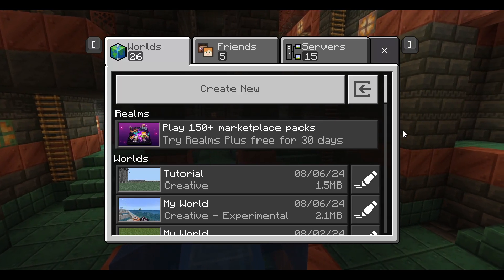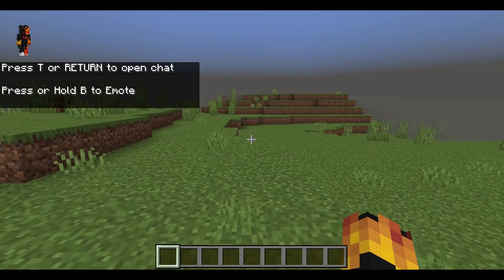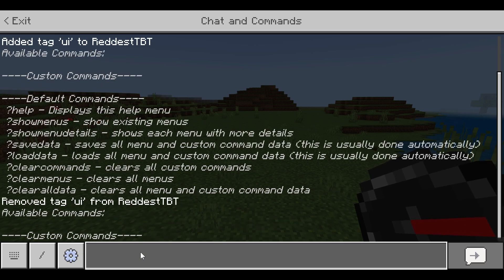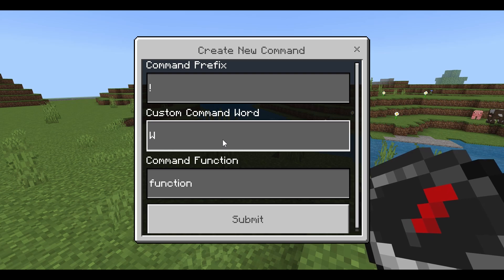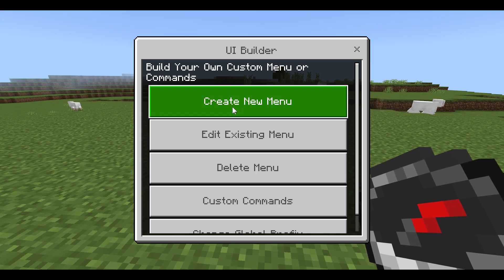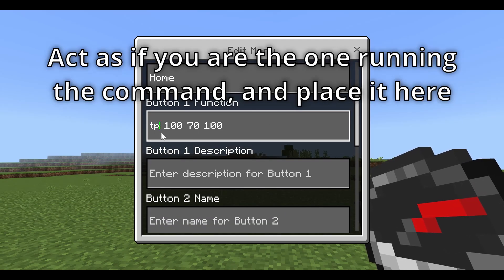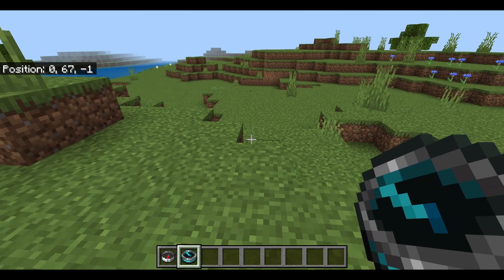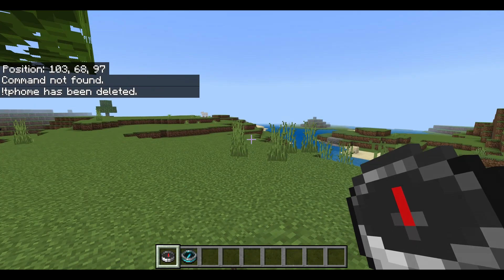Make Your Own Custom UI & Commands | Download | Updated (1.21.44)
This intuitive UI builder makes in-game menu creation available for anyone. With this tool, you can effortlessly design, save, and manage custom menus within Minecraft Bedrock Edition. It also includes features for creating your own custom commands!

To ensure this works properly, toggle 'Beta APIs' on in experimental settings.
The UI tag is no longer needed so you don't have to worry about that. Simply make sure you are an operator in the world and this will work for you.
Access the help menu with '?help' to see additional commands.

Please respect the effort put into this addon and do not claim it as your own.
However, you may alter the addon as you see fit. If you publish an edited version of this addon, please credit me if my script was used. Thank you!